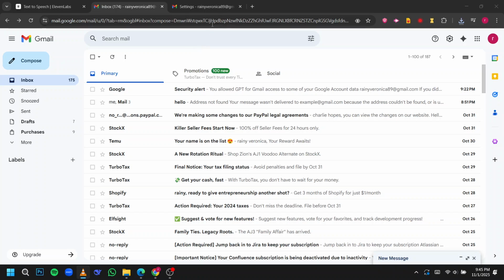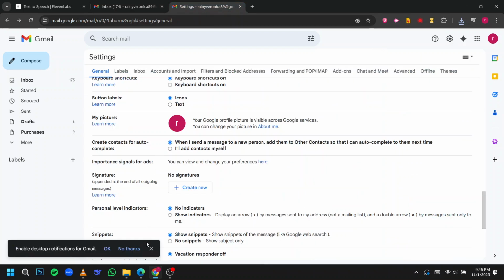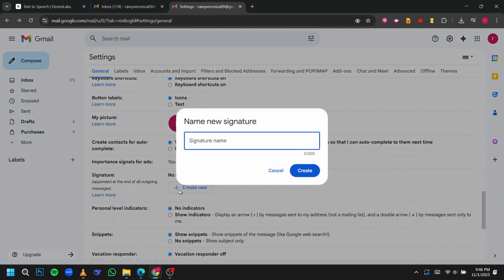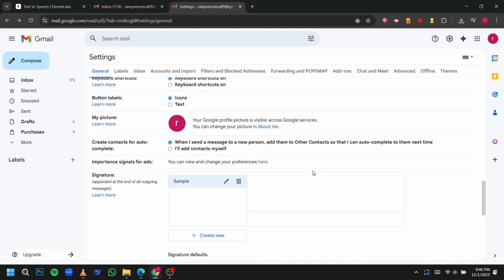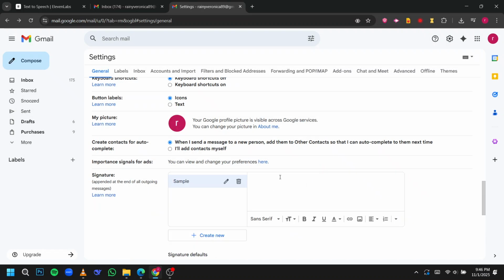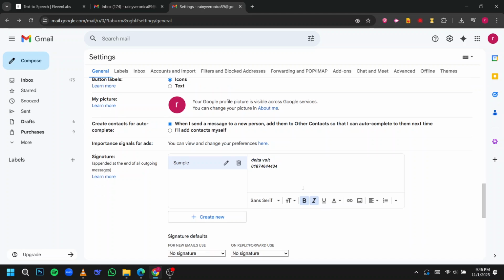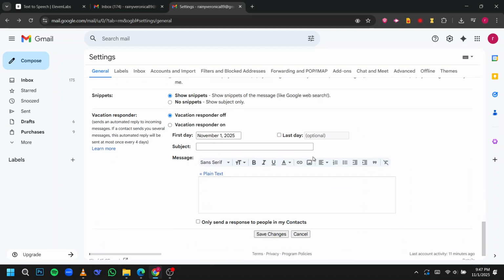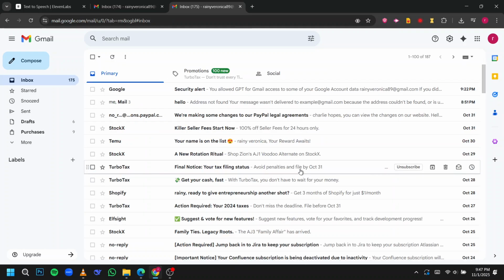How To Add A Signature To A Reply Email On Gmail - 2025 (Step by Step)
How to Add a Signature to a Reply Email on Gmail
In this video, how to add a signature to a reply email on Gmail is shown step by step for easy setup. You’ll learn how to create a professional email signature, customize fonts and colors, and automatically include it in all reply emails. This guide also covers managing multiple signatures, adding images or links, and improving your email workflow so you can make every reply look polished and professional.